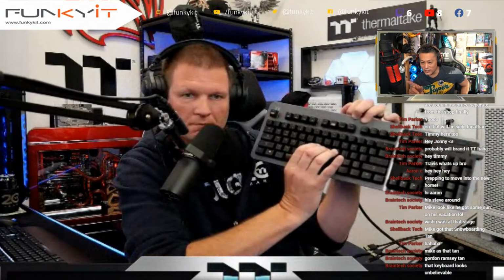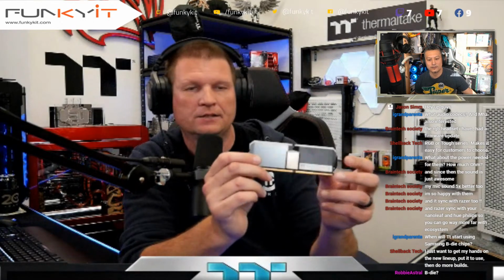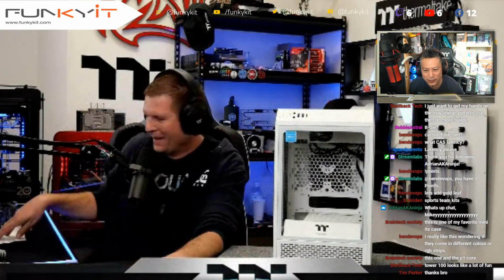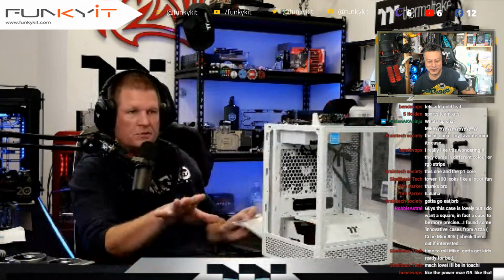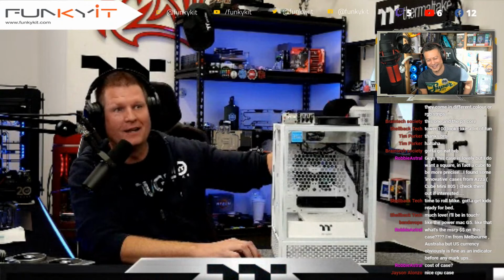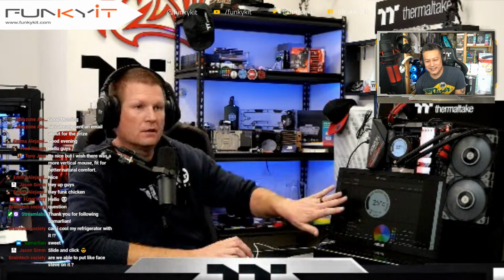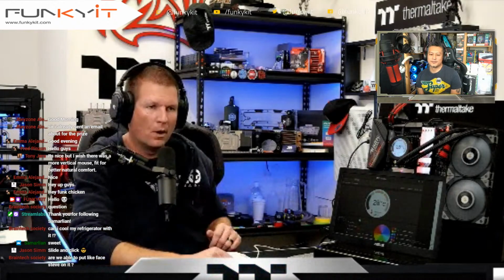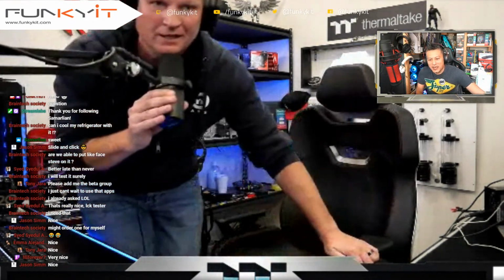The Funky Kit Show LIVE - With Mike Fierheller at Thermaltake Expo Virtual Tour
Agenda/Topics for 21st January 2021:

1. Special guest - With Mike Fierheller at Thermaltake Expo Virtual Tour
 - New Thermaltake T100 Tower chassis
 - New Thermaltake gaming accessories
 - New Thermaltake XG ram
 - New Thermaltake AIO coolers
-  New Thermnaltake E700 Space Chair